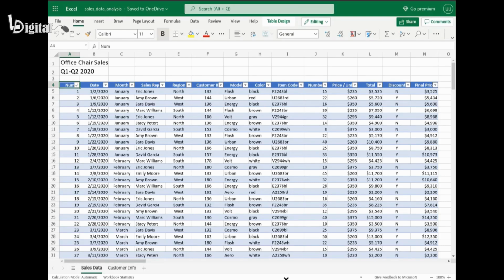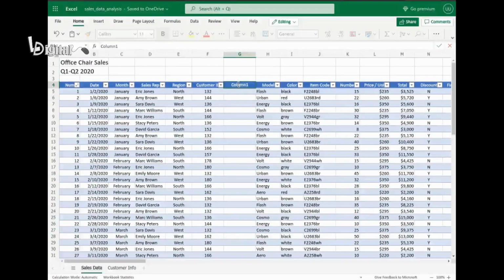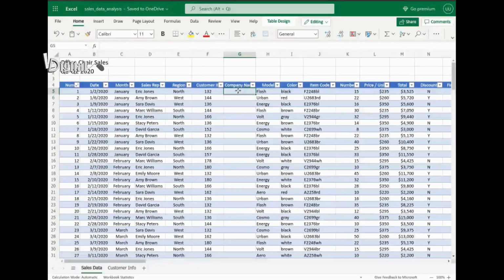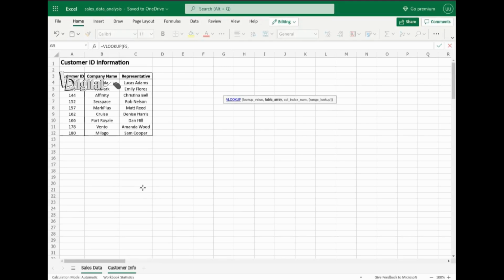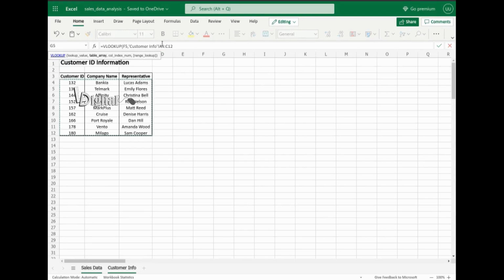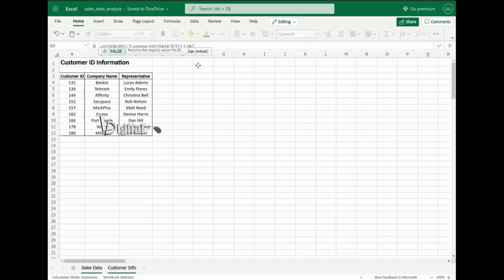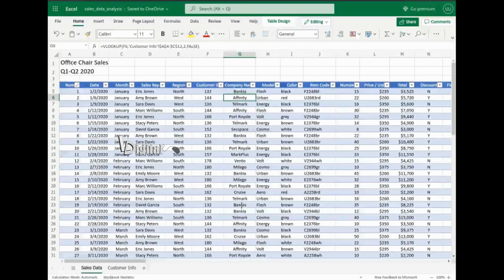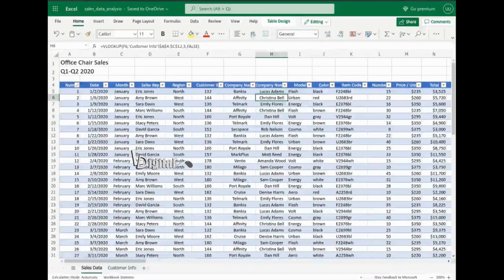Mastering Table References and VLOOKUP: A Comprehensive Guide| How To Use Vlookup | LDigital English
In this enlightening tutorial, we delve into the crucial concepts of creating references between tables and effectively utilizing VLOOKUP in Excel. As part of our "Learning Digital" series, this video is designed for both beginners and experienced users seeking to enhance their data management and analysis skills.

Table references are foundational in organizing and retrieving information seamlessly across different datasets. We will guide you step-by-step through the process of establishing these references, ensuring that you can connect various tables and streamline your workflow efficiently.

Moreover, we will explore VLOOKUP, a powerful function that enables you to search for specific data points across your tables, making data retrieval faster and more straightforward. This tutorial will cover practical examples, demonstrate how to set up VLOOKUP correctly, and highlight common pitfalls to avoid.

By the end of this video, you will not only grasp how to use VLOOKUP with precision but also understand how to create cohesive relationships between multiple tables, allowing for more insightful data analysis. Whether you are working with financial data, inventory management, or any other relational datasets, this knowledge will significantly enhance your Excel proficiency.

Also You Want To Know About How To Use VLOOKUP Formula in Microsoft Excel | VLOOKUP in Excel | Vlookup in Hindi Video Tutorials

How To Use Text To Columns In Excel | MS Excel Text To Columns | Advance Excel Tutorial in Hindi

Join us on this journey to mastering data management in Excel.